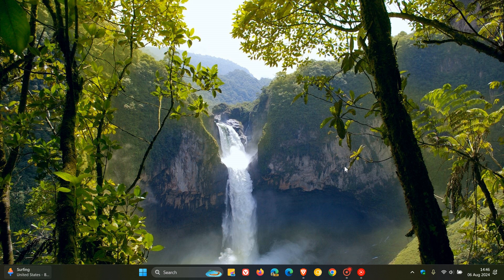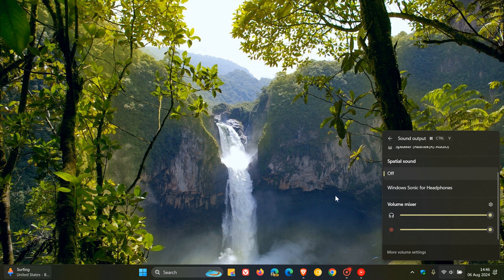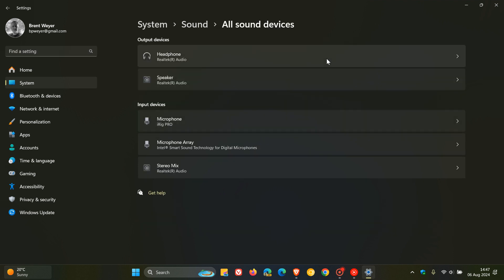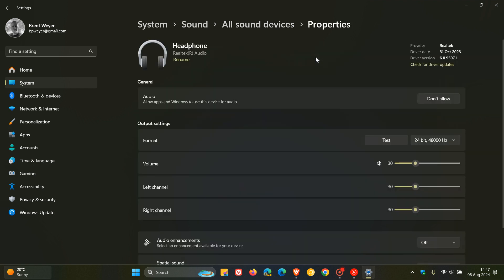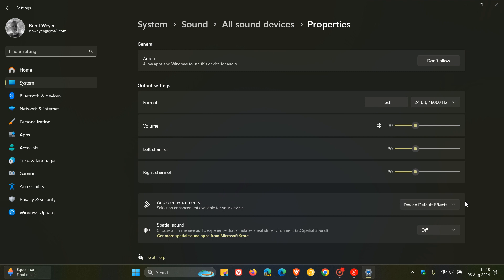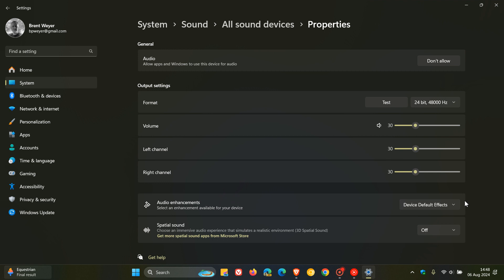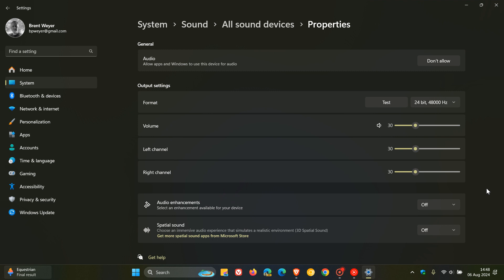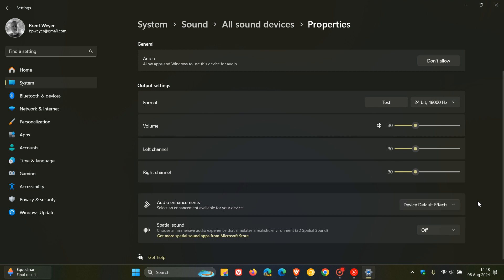Try This to Fix Unexpected Low Audio Volume on Windows 11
Audio enhancements could be the reason for low audio playback.